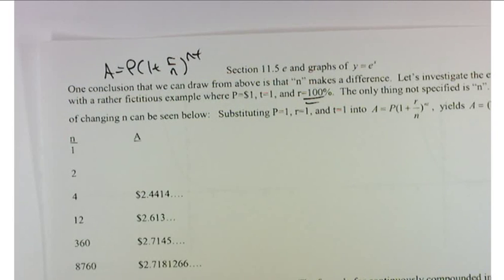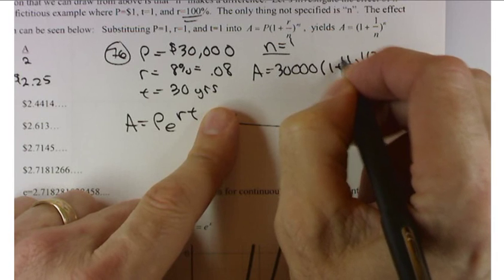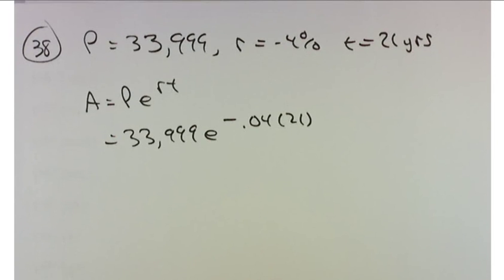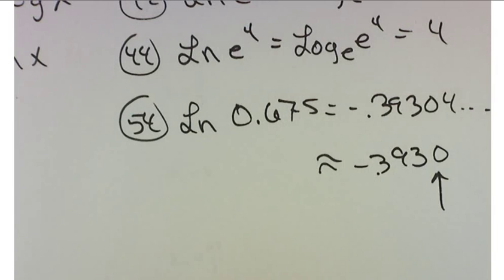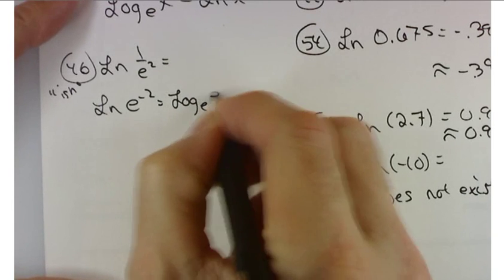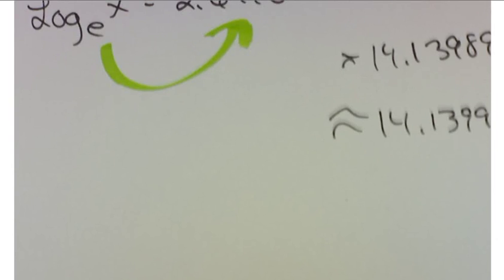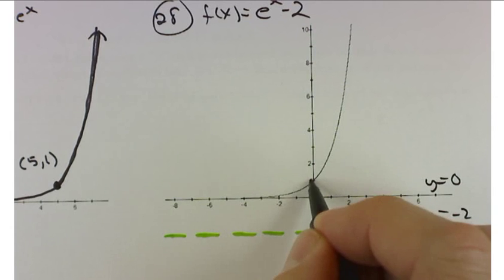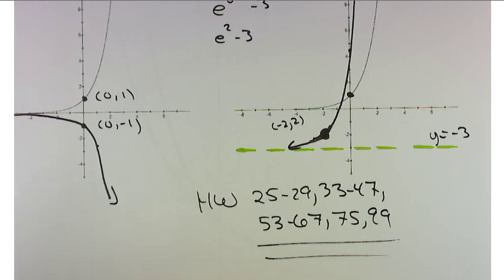Mat 1150 Section 11.5 e and Graphs of e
e and Graphs of e